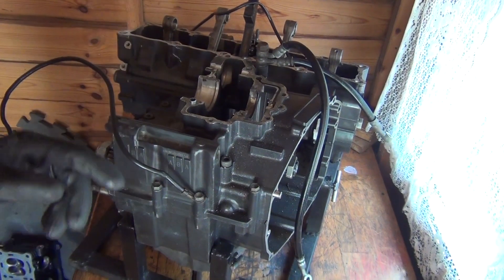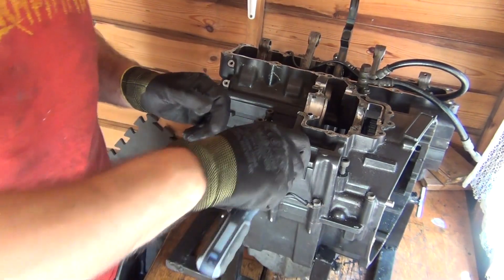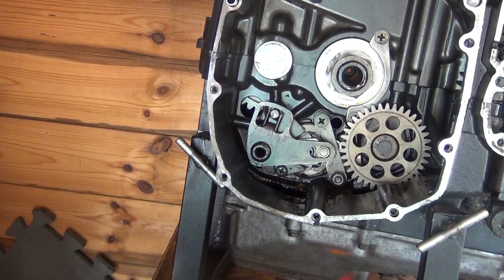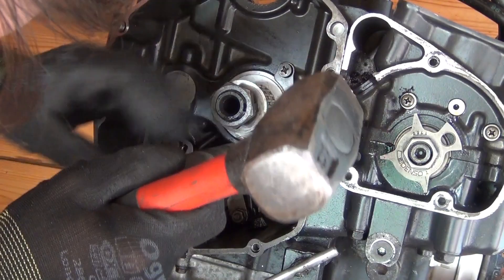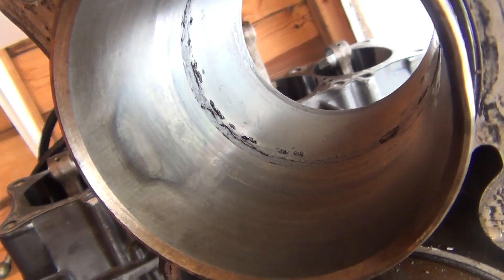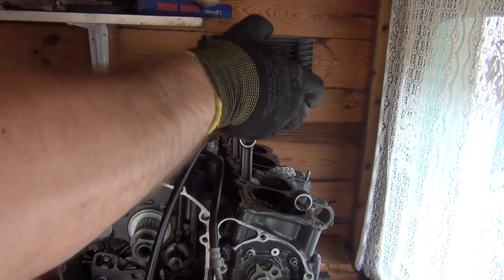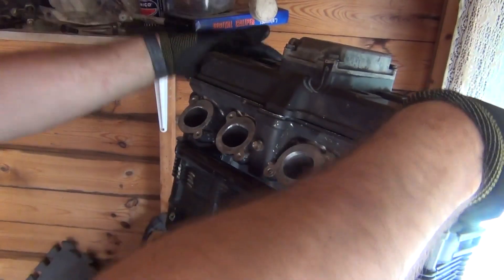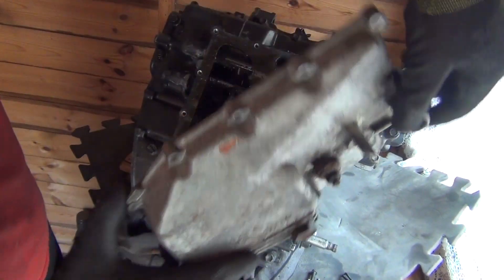Suzuki RF900 engine rebuild + 6 speed gearbox swap -Part 3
Third episode of rebuilding seized RF 900 engine and converting it with 6 speed transmission.
RF900 splitting cases